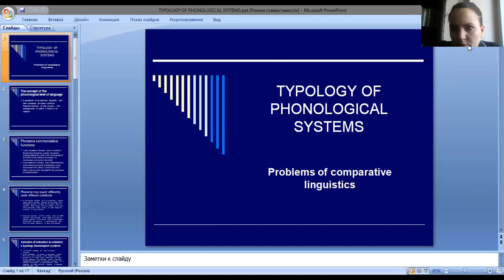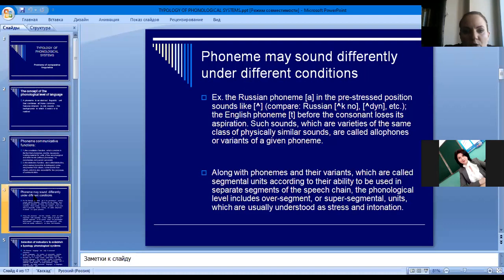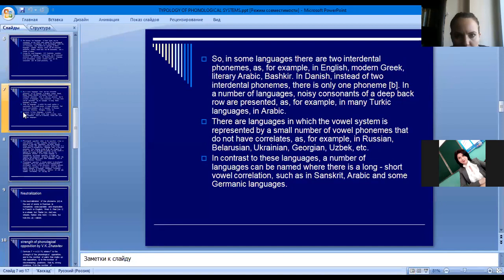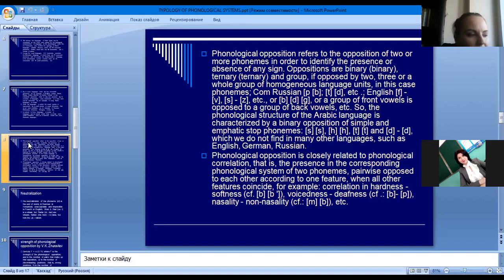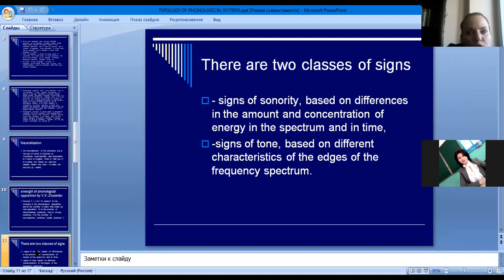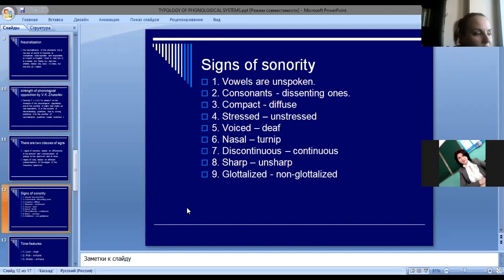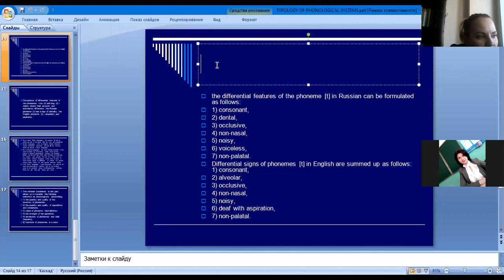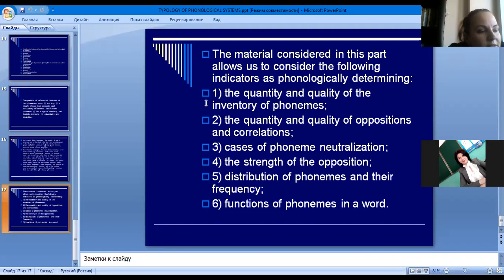Comparative Linguistics Week 3 Typology of phonological systems Шингарева М Ю